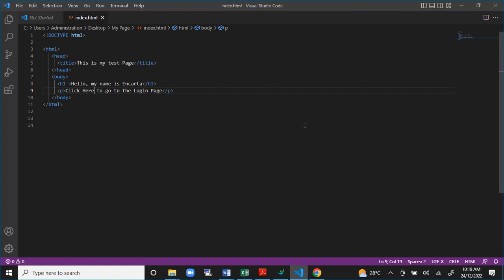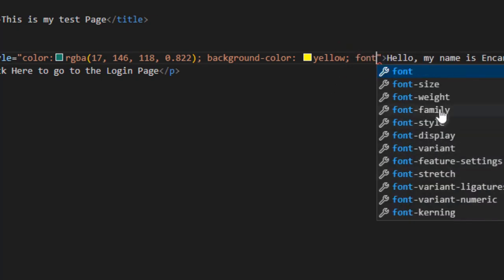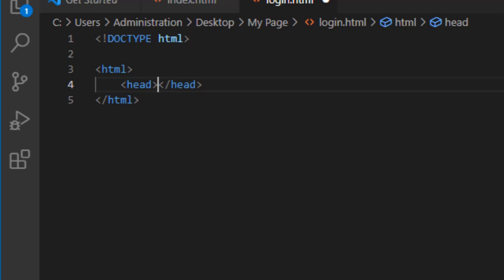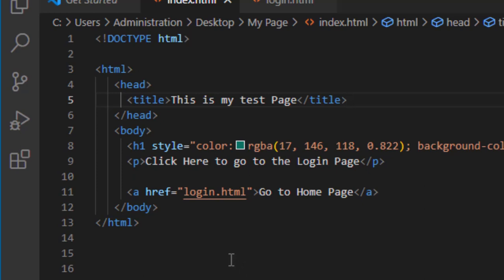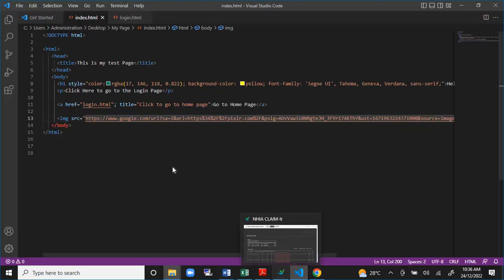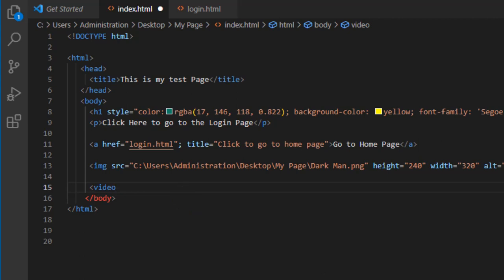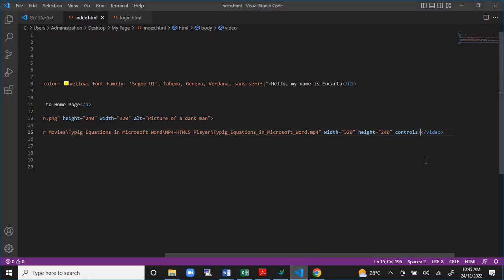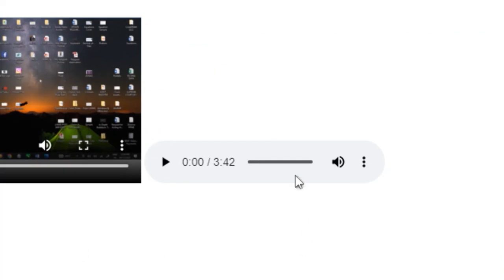Understanding Tag Attributes, some of their uses, adding images, videos, audio files to web pages.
In this tutorial, we take you through Tag Attributes, some of their applications and how to add images, video and audio files to web pages in html.